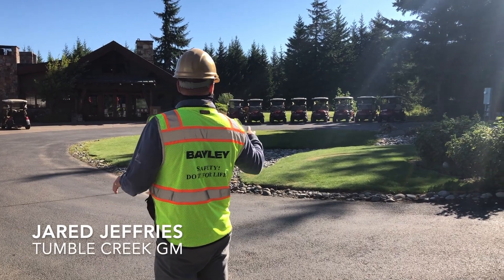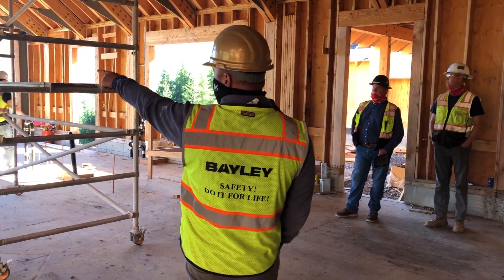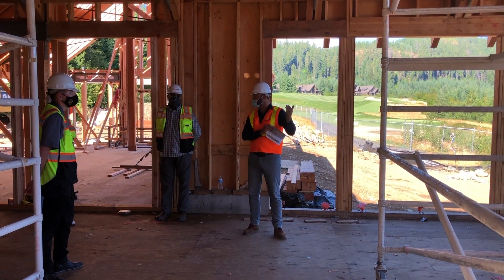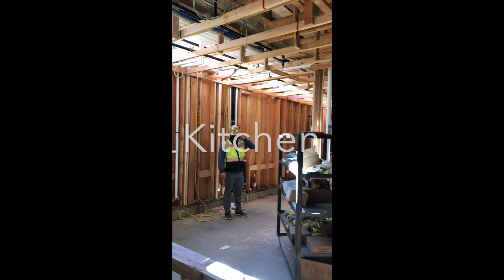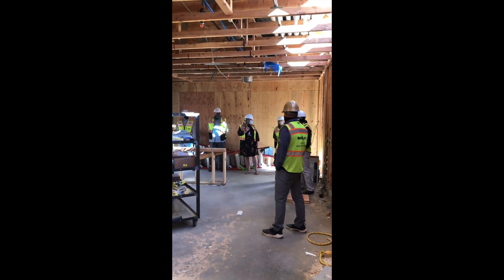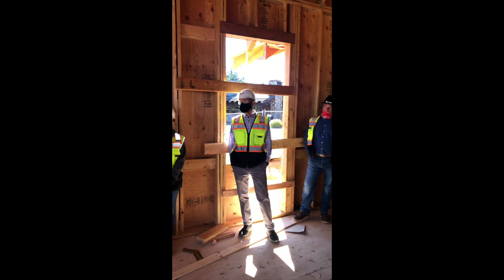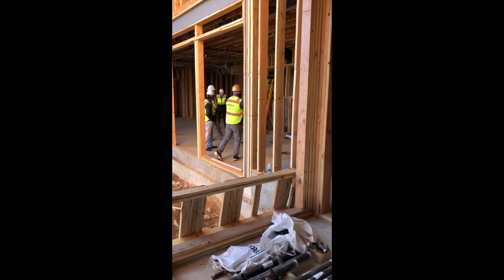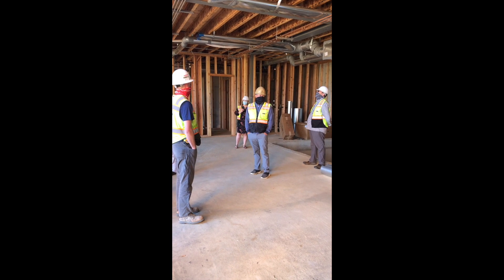Tumble Creek Great House Tour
Tour of Tumble Creek Greathouse